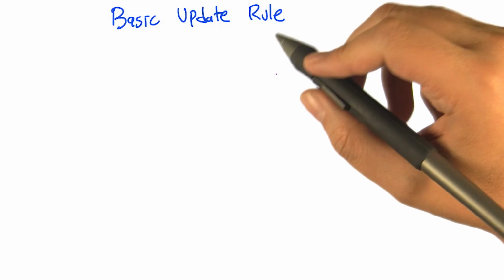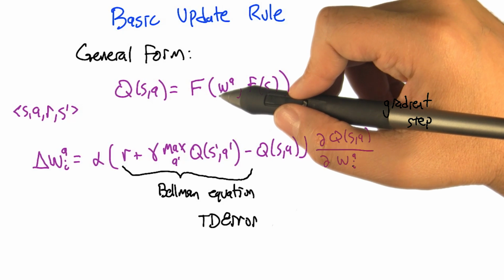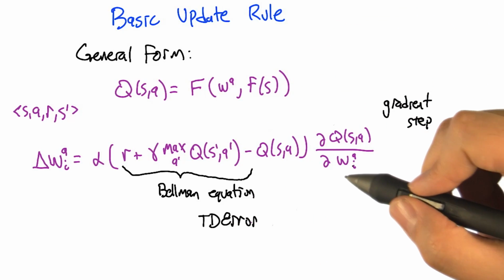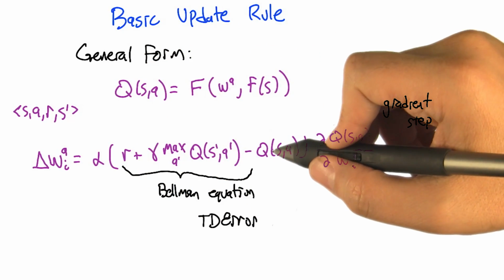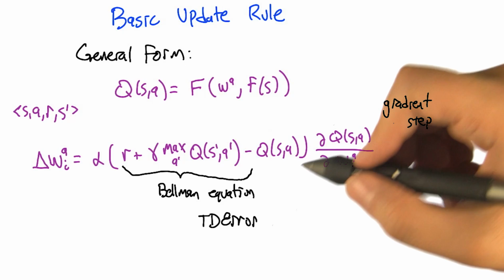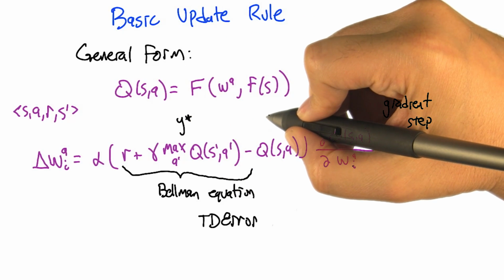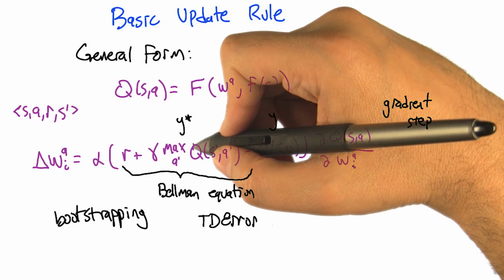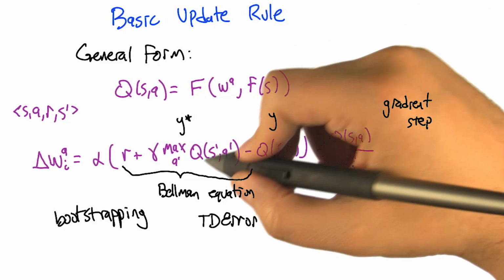Basic Update Rule